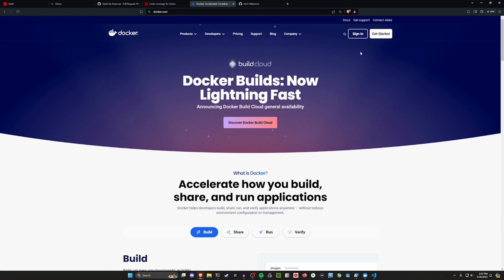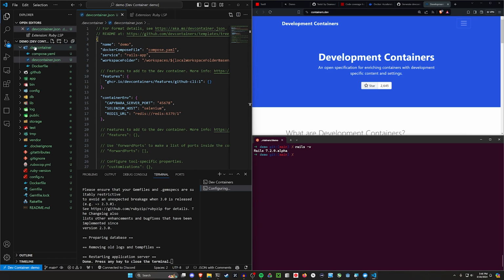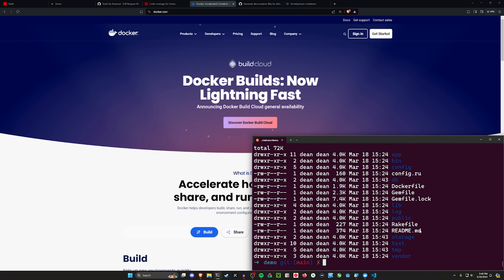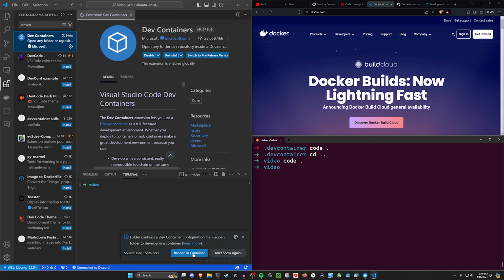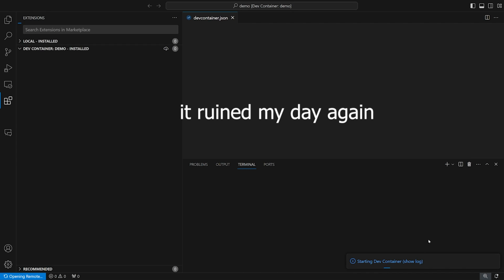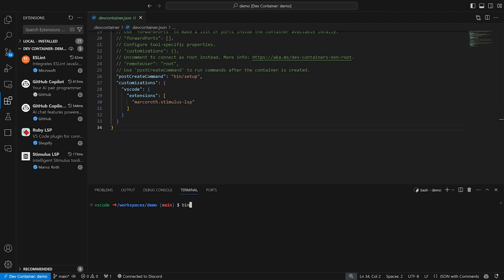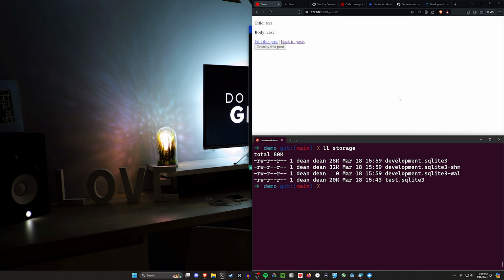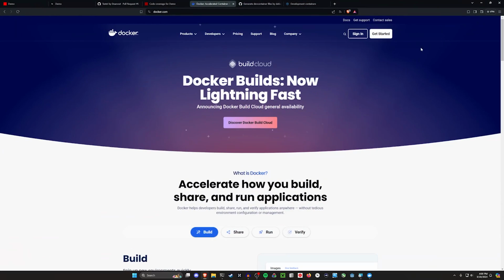Dev Containers - New To Rails 8!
Dev containers are planning to be bundled with Ruby on Rails 8 applications to improve the new developer experience!